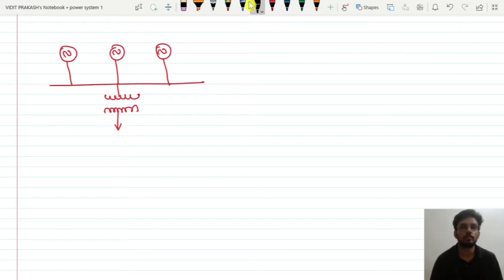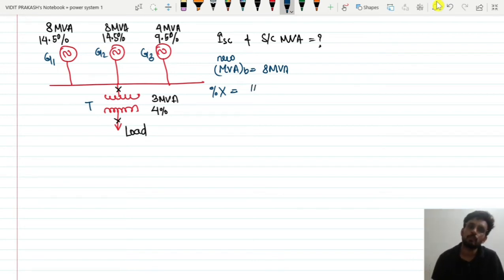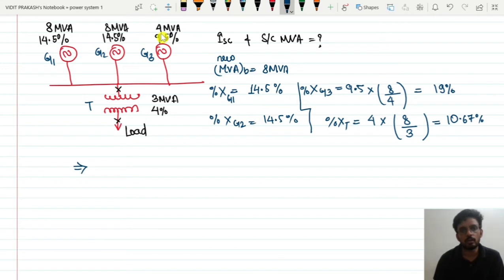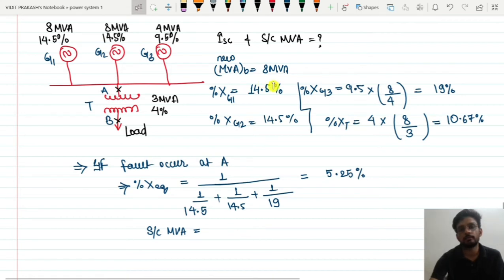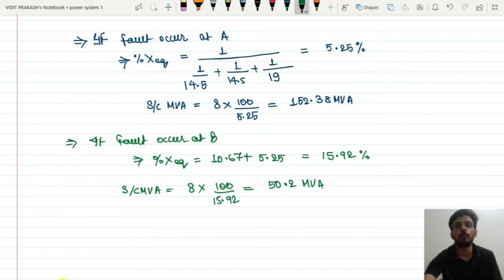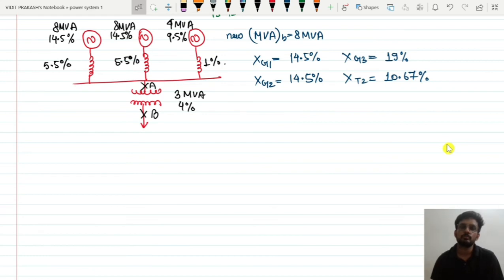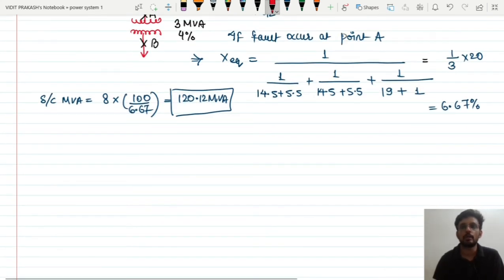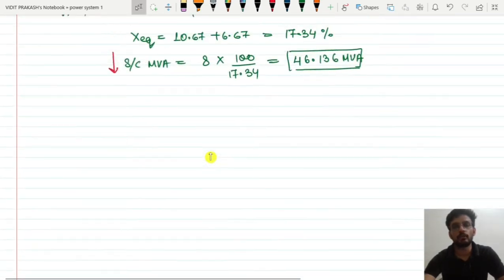with and without Reactors | Fault Analysis | Power system | LECTURE 12